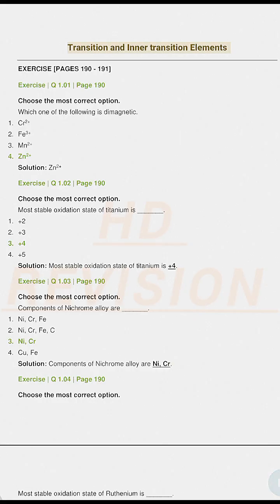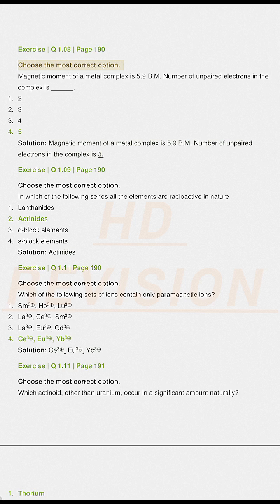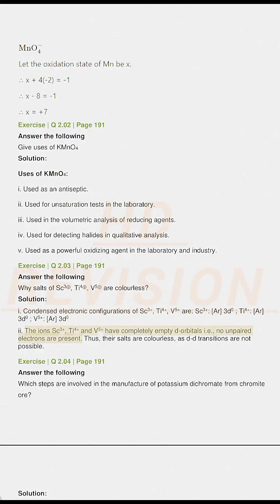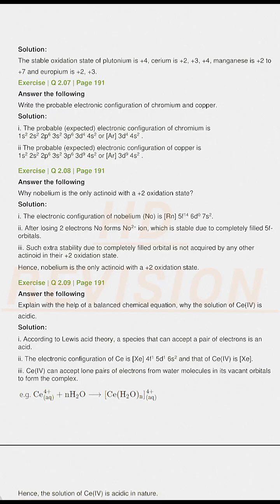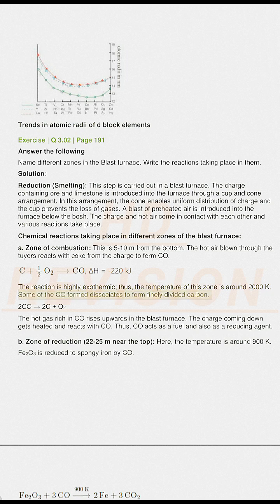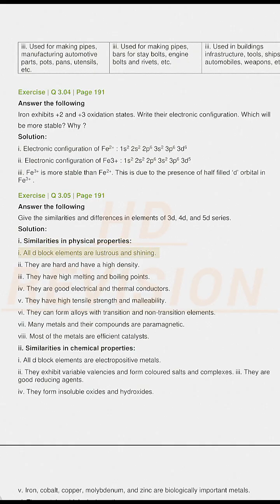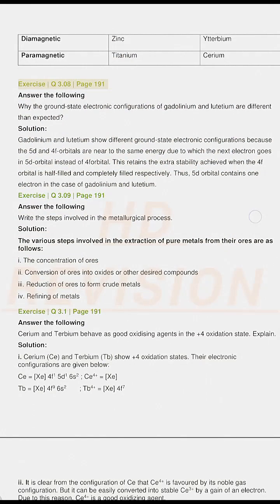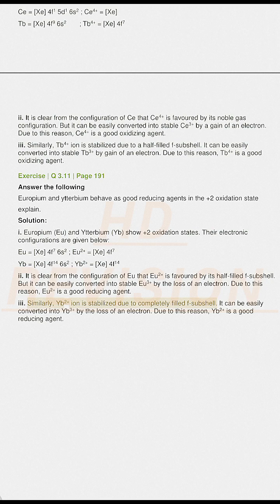XII Chem L8 transition & inner transition elements education chemistry revision HD REVISION